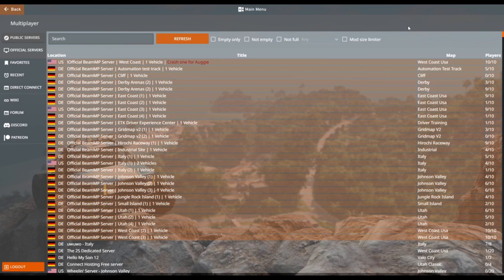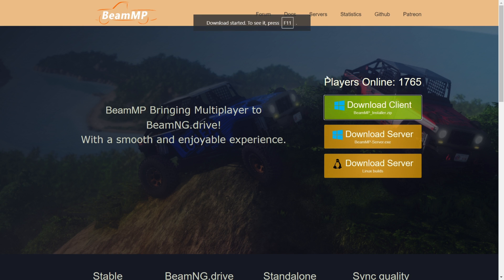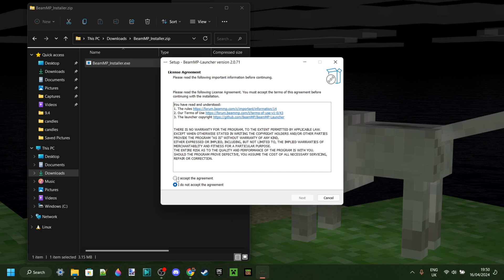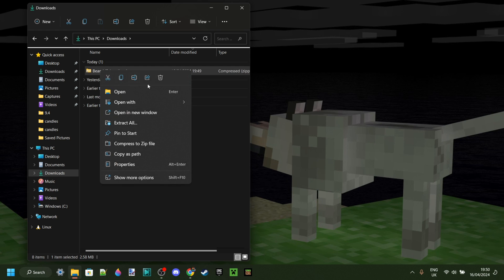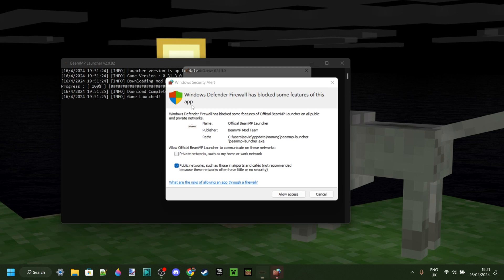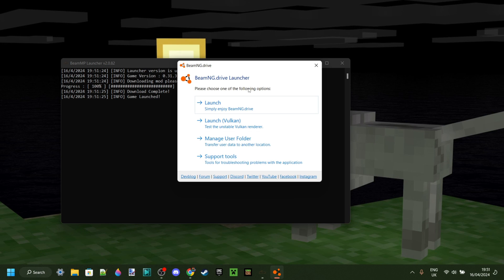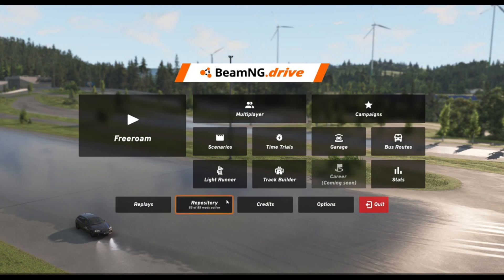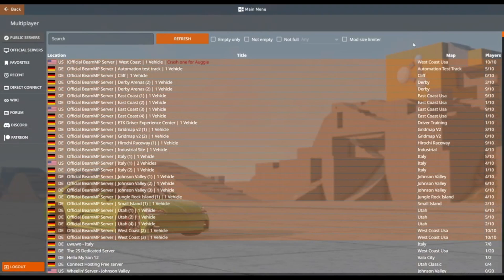How To Install & Download BeamMP (0.32) BeamNG Drive Multiplayer ONLINE Tutorial 2024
In this video, Itsme64 shows you how to download, and install BeamMP for BeamNG.Drive 0.32